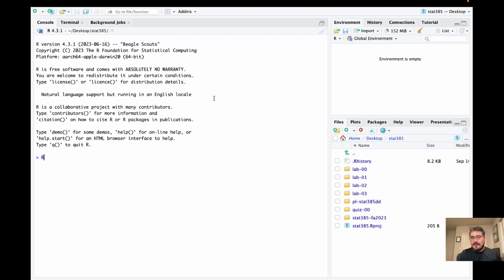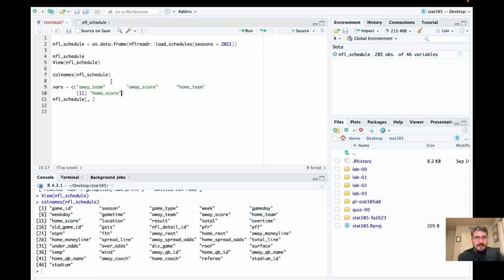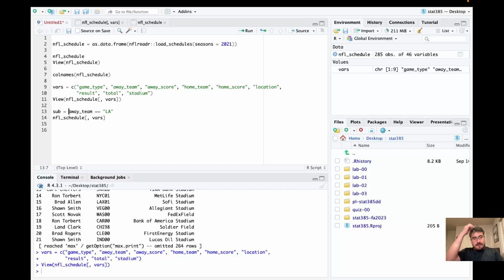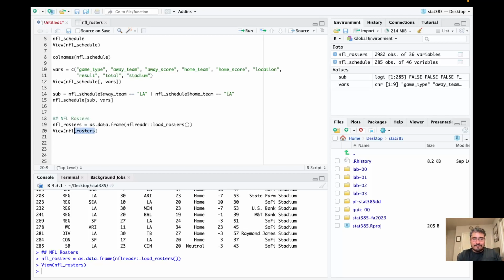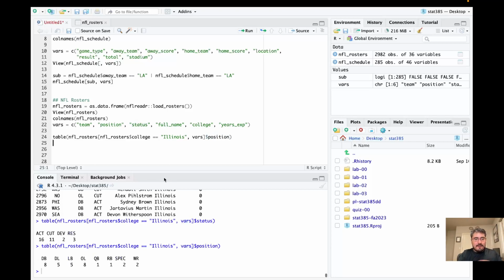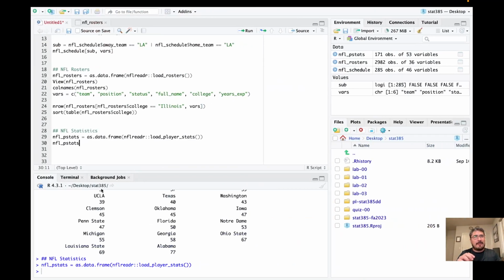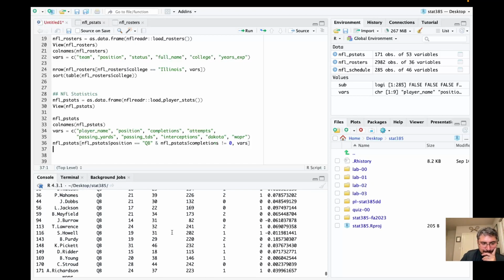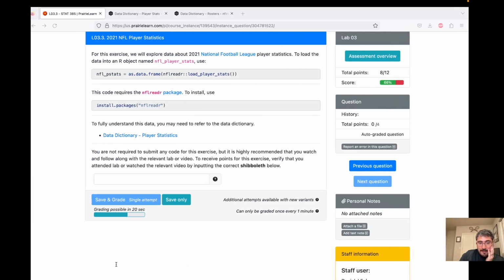STAT 385 // Fa2023 // Lab 03